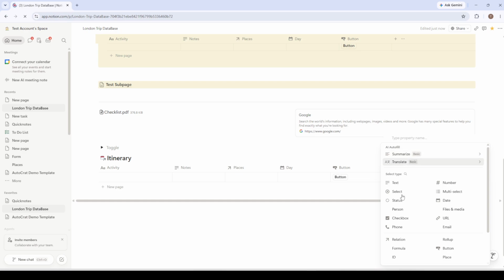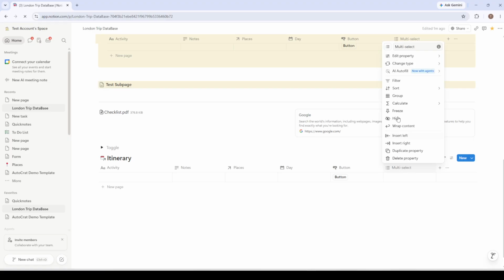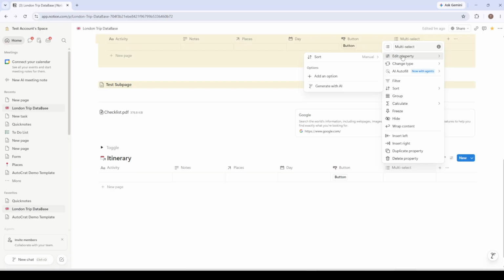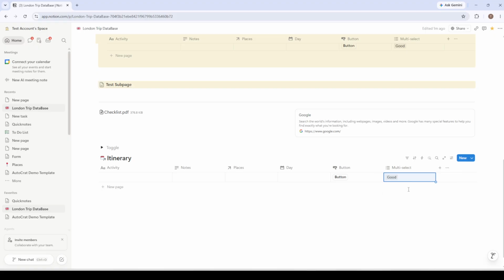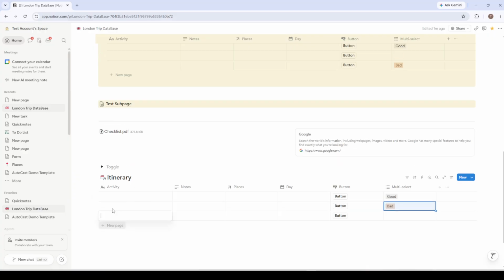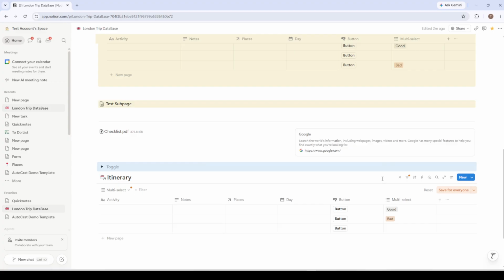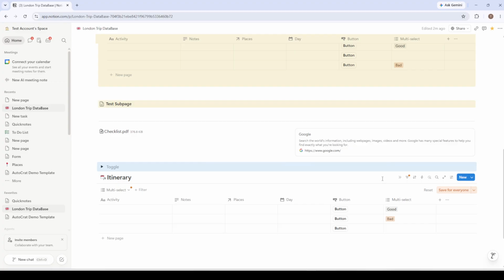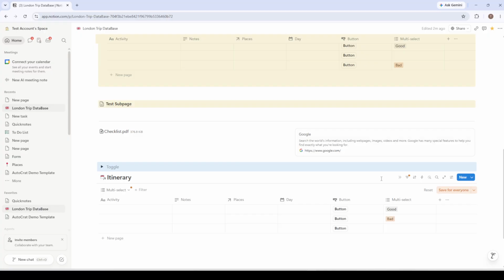Use Multi Select Tags Notion [Ultimate Guide]